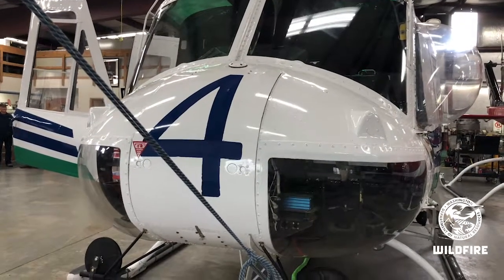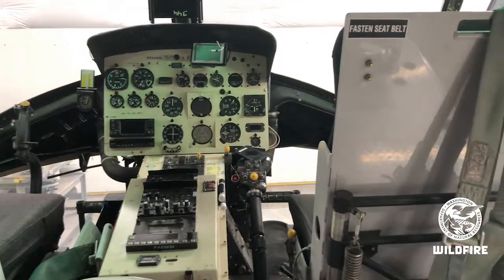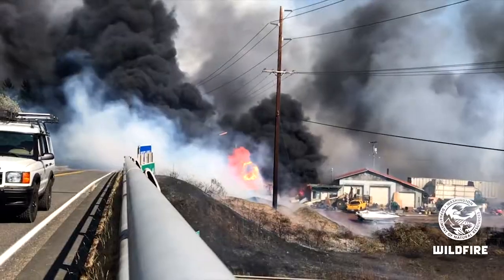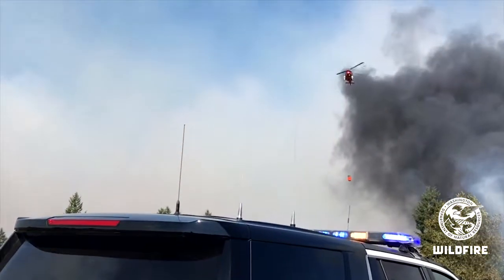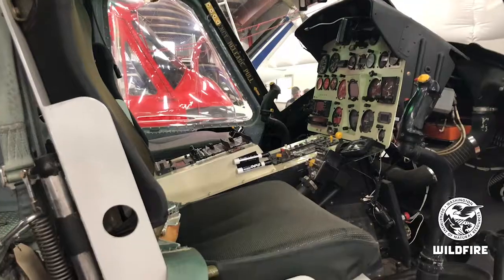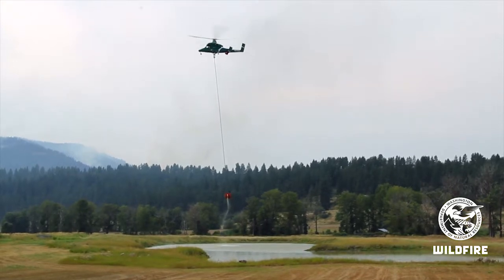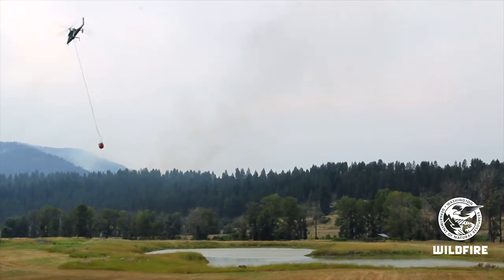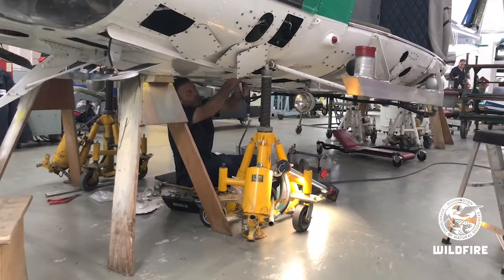The choppers in our DNR Hangar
The DNR helicopters that fight wildfires have seen service in Vietnam. 🚁 Pretty incredible!

How? Wildfire Aviation Program Manager Mike Cuthbert and Commissioner of Public Lands Hilary Franz explain.